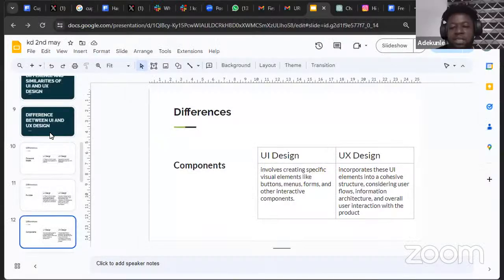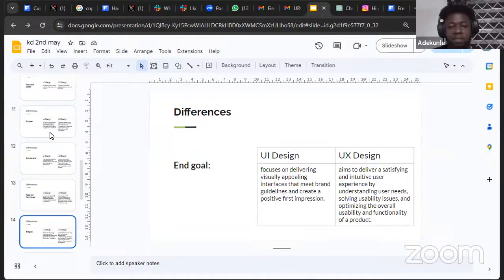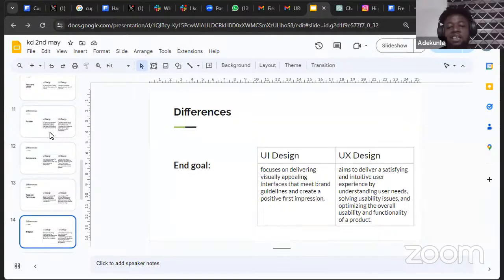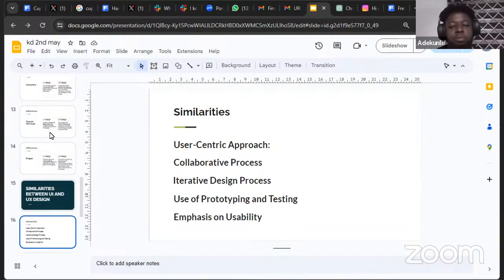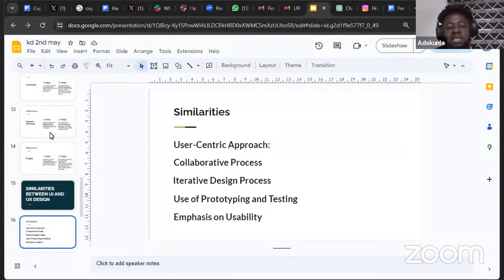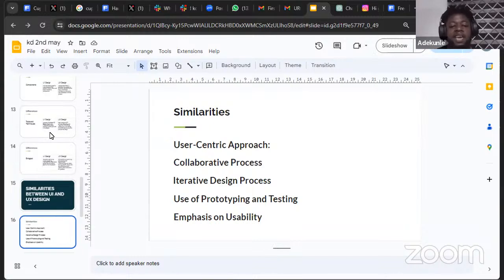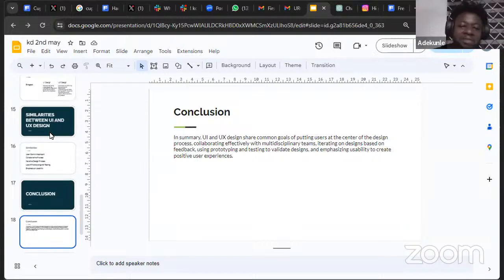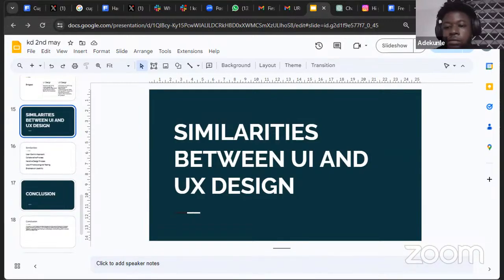KD Session: User Experience (UX) vs User Interface (UI) Design By Ebitanmi Adekunle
In this KD session Ebitanmi Adekunle aimed  at discussing the UI/UX role in the tech space. Explaining the differences and similarities between a UI and a UX Design. As well as how the role has been of significant contribution  to the excellence of digital products.

Feel free to go to our in other to find out more about us!!